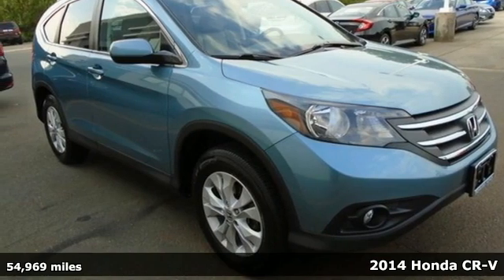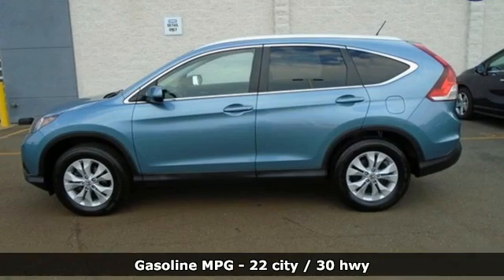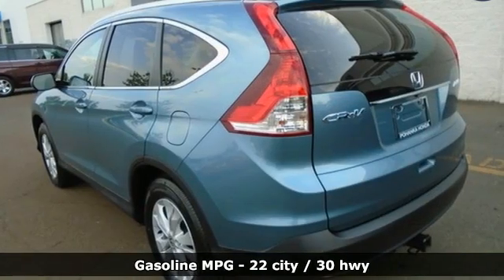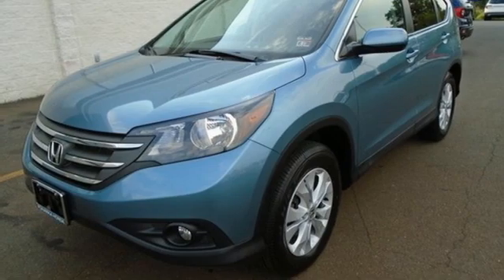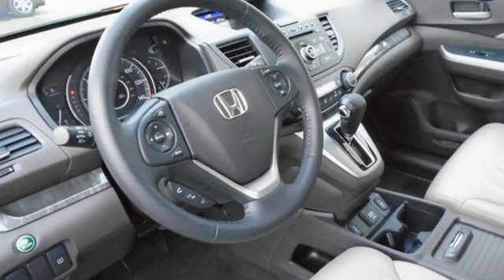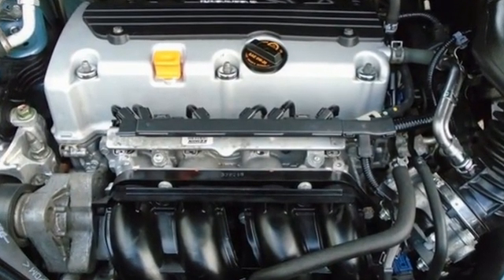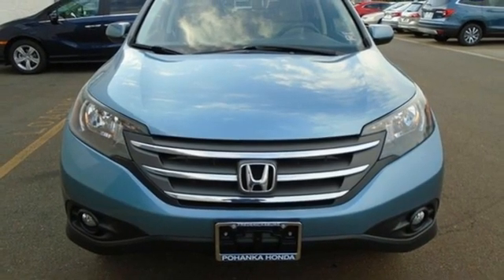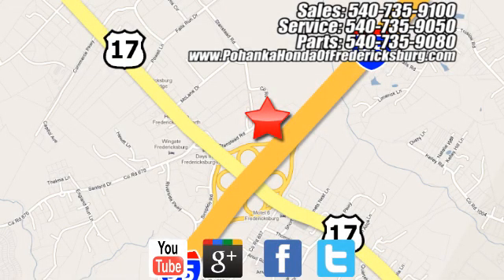Used 2014 Honda CR-V Fredericksburg VA Richmond, VA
Year: 2014
Make: Honda
Model: CR-V
Trim: EX-L
Engine: 2.4L I4 DOHC 16V i-VTEC
Transmission: 5-Speed Automatic
Color: Blue
Interior: Beige
Mileage: 54969
Stock #: FLE007154A
VIN: 2HKRM4H71EH614988
CARFAX One-Owner. Clean CARFAX. Mountain Air Metallic 2014 Honda CR-V EX-L AWD 5-Speed Automatic 2.4L I4 DOHC 16V i-VTECbr22/30 City/Highway MPGbrOdometer is 31141 miles below market average!brbrWe make every effort to provide accurate information but please verify options and price with management before purchasing. All vehicles are subject to prior sale. All financing is subject to approved credit. Dealer installed options are additional. Stock photo colors, options and trim levels may vary. Not responsible for typographical errors. Published price subject to change without notice to correct errors and omissions or in the event of inventory fluctuations. Vehicles may be in transit to dealer. Vehicle photos may not match exact vehicle. Please call to confirm availability status. All prices exclude taxes, title, license, and a $799 documentation fee. Model tested with standard side airbags (SAB). Government 5-Star Safety Ratings are part of the National Highway Traffic Safety Administration (NHTSA). New Car Assessment Program **Based on model year EPA mileage ratings. Use for comparison purposes only. Your mileage will vary depending on driving conditions, how you drive and maintain your vehicle, battery pack age/condition, and other factors.

Address:
60 South Gateway Drive